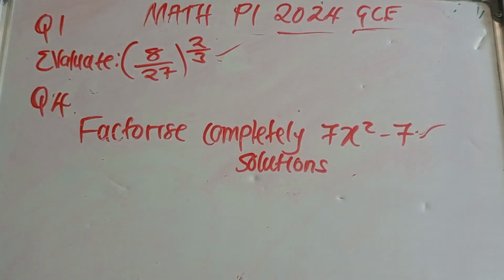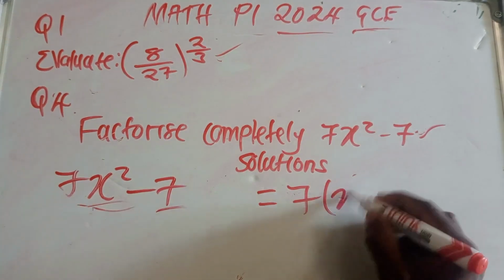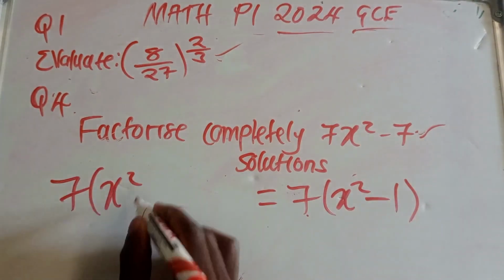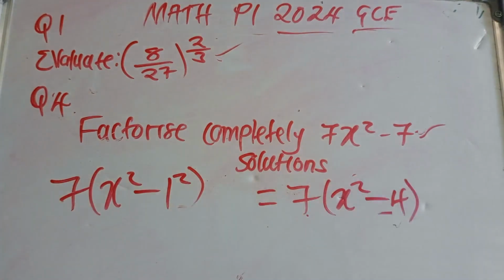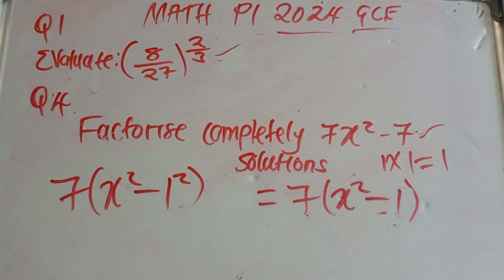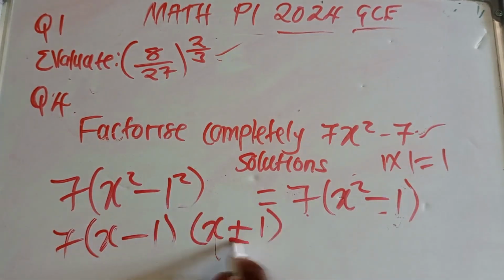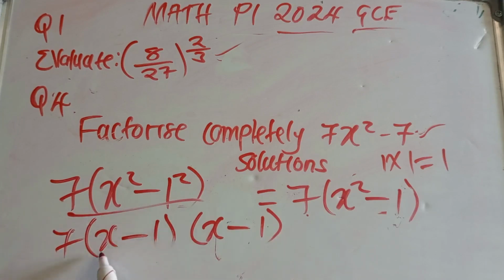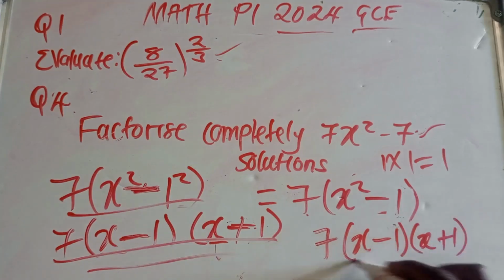BROKEN INTO PIECES!😱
YOU DON'T KNOW THIS CONCEPT!